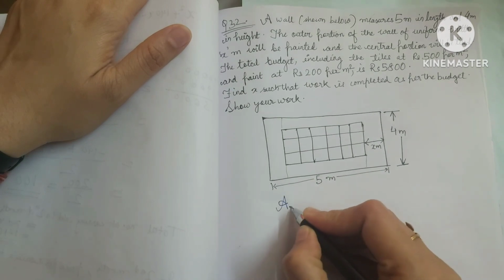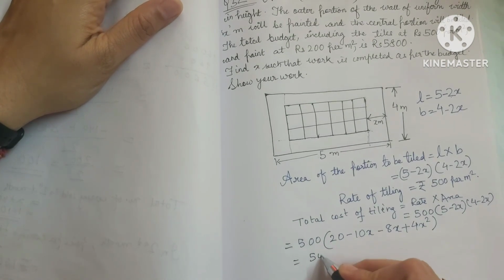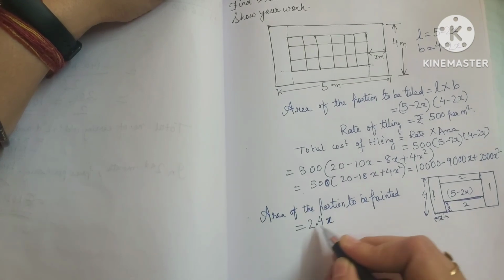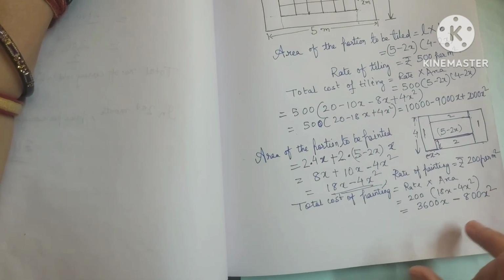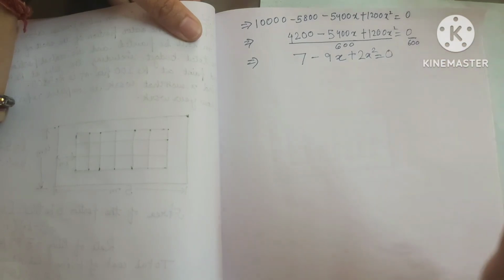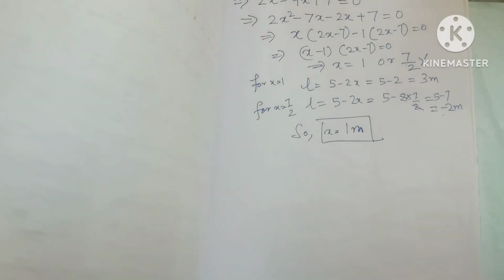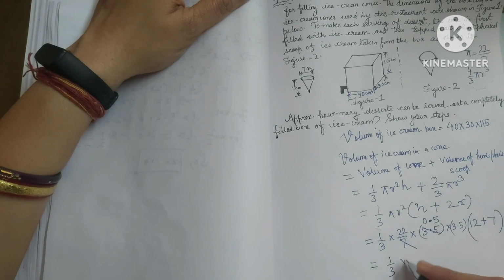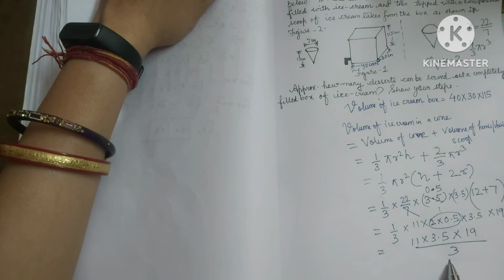Cracking the Perfect Score: Maths Practice Paper 2022-23 | Class 10 | Q 32-33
Cracking the Perfect Score: Maths Practice Paper 2022-23 | Class 10 | Q 32-33#class10maths

Practice paper 2023 Qs are a bit lengthy at first glance but not all Qs are difficult to comprehend..So let's start simplifying Q after Q to excel in the final exams.

Time stamps
00:00 Introduction
00:38 Section D Q32 2nd option
06:14 Section C Q33 1st option